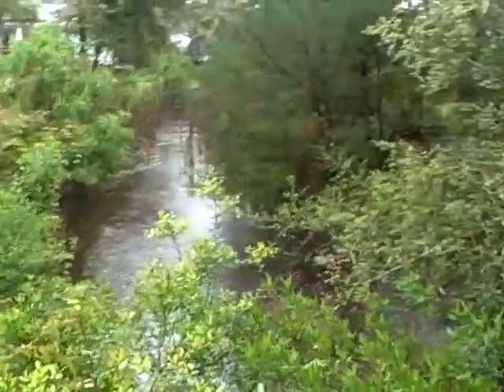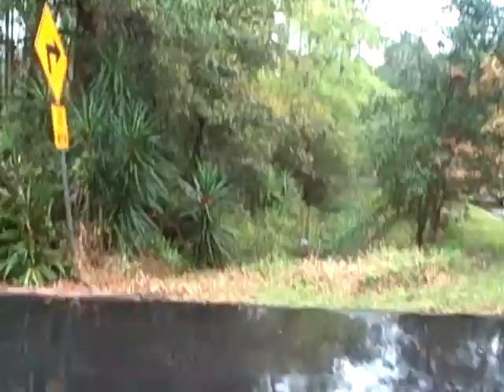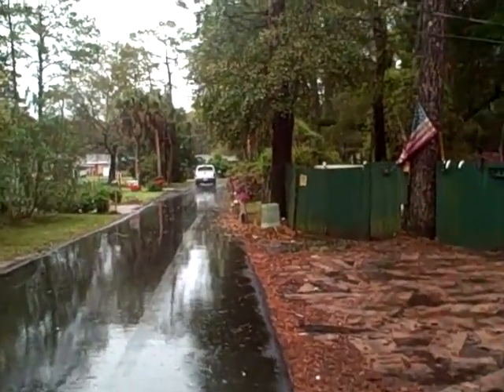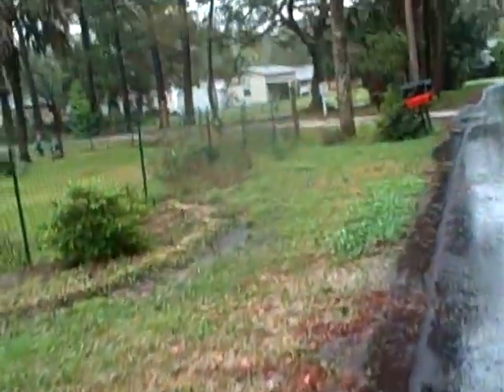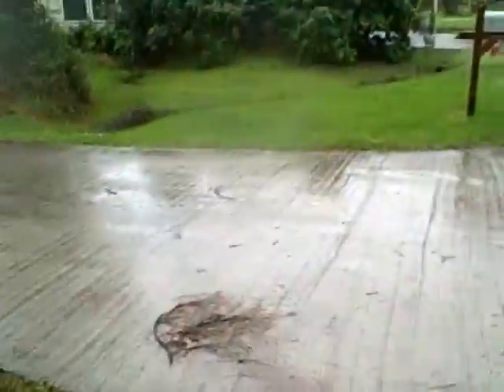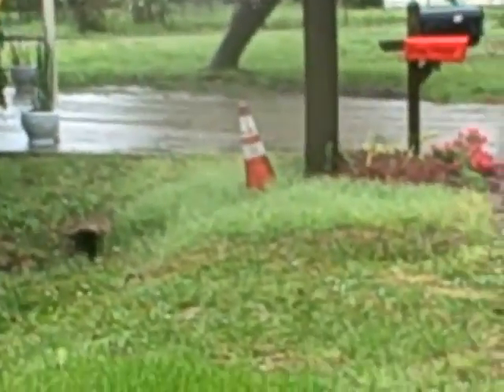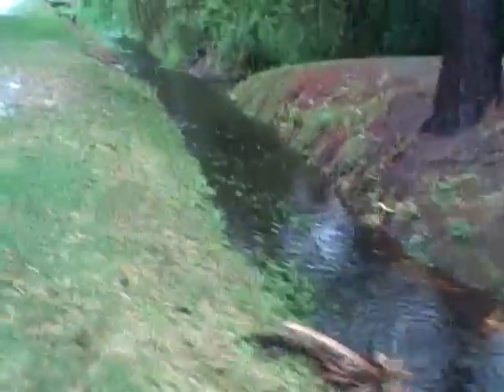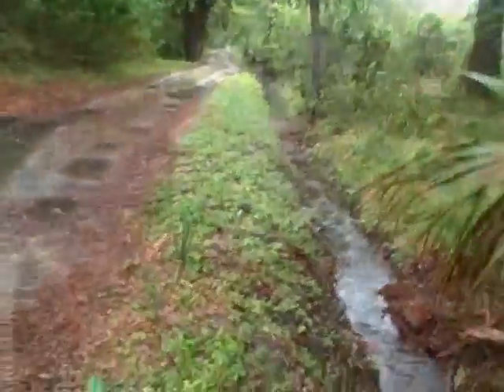Where does the water go?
Created on April 3, 2009 using FlipShare.This is a live action view of the Burnside canal system during a small rain storm.
Who sold the canal river end to lot 28 moon river drive and install a dike and flood gate under the side of the garage/
when was the bulkhead permit issued.
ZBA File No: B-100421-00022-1